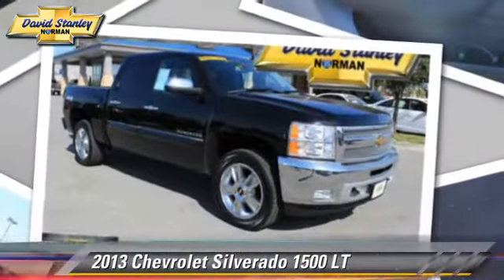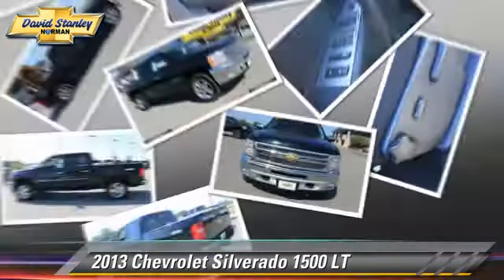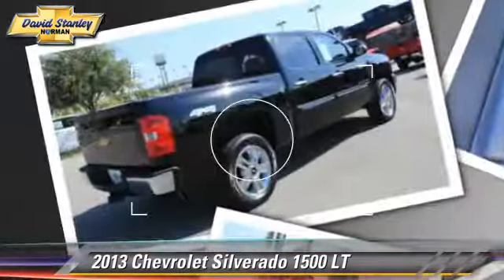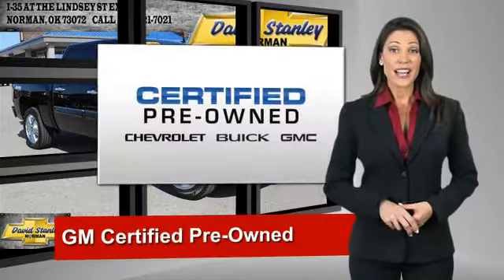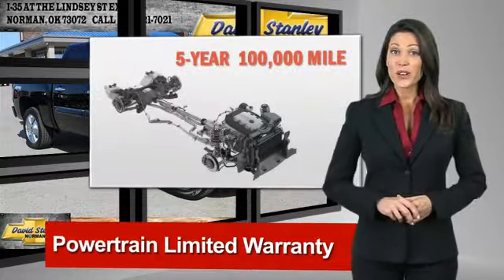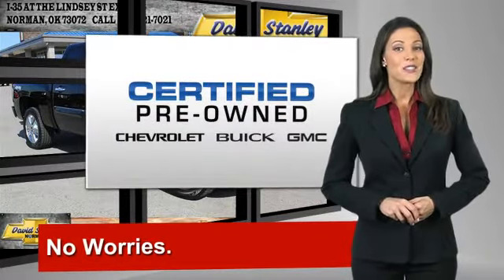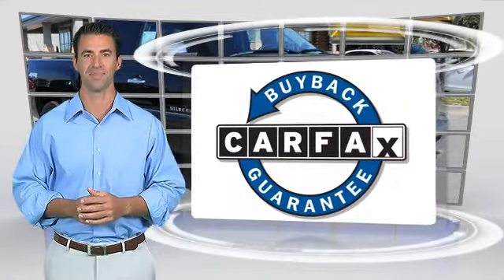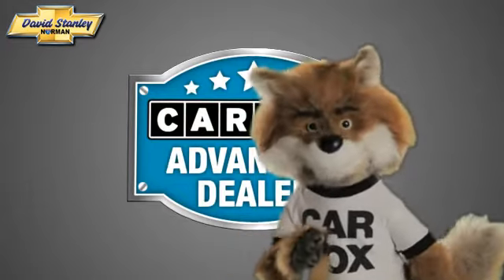David Stanley Chevrolet of Norman, Norman OK 73072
1221 Ed Noble Parkway Norman OK 73072

[DFIN:3:2822301:I:2723:7EC36CEE:a75fe47340bfdd6f197de6373aedd60f]